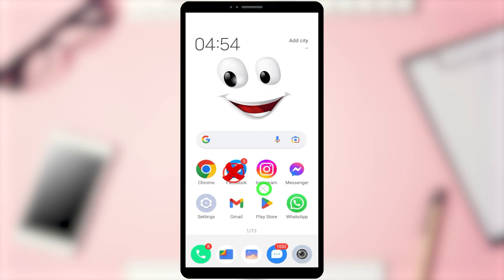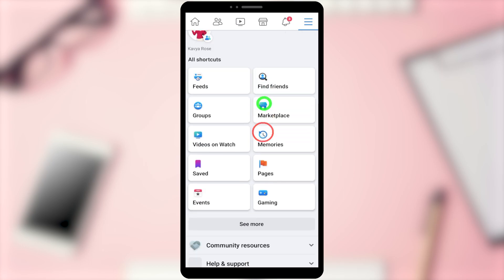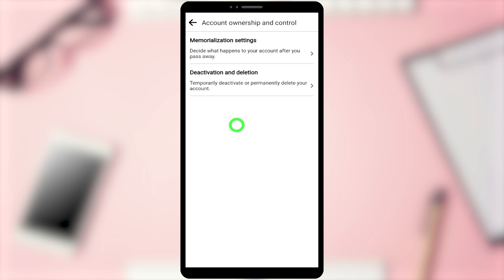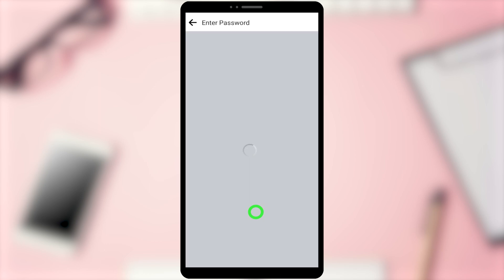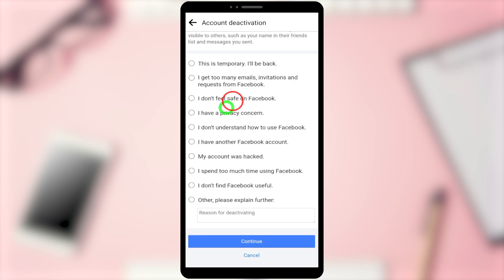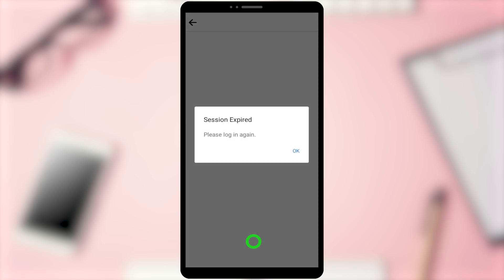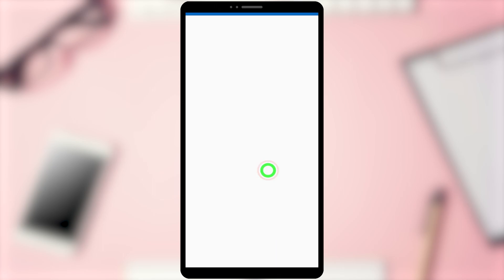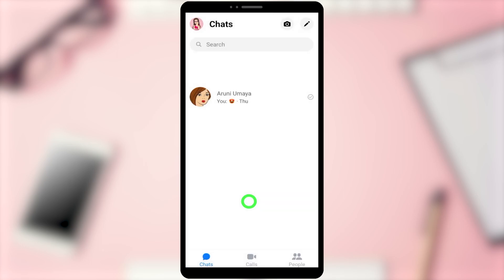How to Deactivate ❌Facebook Account But Keep ✅Messenger Active 💯Work @AppFixi Deactivate FB only ⓕ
This full tutorial guides how to deactivate your Facebook account, but keep your Messenger active. So is the latest full guide to deactivate only facebook keep messenger profile for both android and iphone find more updated tutorials/playlists on appfixi youtube channel.

Are you tired of Facebook? Wanna deactivate your account, but keep your Messenger active? In this video, I'm going to show you a way to do just that! By following this simple steps, you'll be able to deactivate your Facebook account, but keep your Messenger account active.

Whether you're ready to move on from Facebook or just need a break from it, this video will show you how to deactivate your account and keep your Messenger account active. This is a useful technique if you need to keep your online presence separate from your Facebook account, for privacy or other reasons. So don't wait any longer, watch this video and learn how to deactivate your Facebook account and keep your Messenger account active!

In this video, we're going to show you how to deactivate your Facebook account, but keep your Messenger active. By following these simple steps, you'll be able to keep in touch with your friends and family without having to worry about Facebook notifications or posts.

Let's see How To Deactivate Your Facebook Account But Keep Messenger  if someone asks can i completely remove a facebook account and keep messenger the answer is yes; even of you deactivate your Facebook account, you can keep your messenger account active.

even if these apps belons to facebook company. and also even if deactivated your facebok application your messenger application works along. That's mean still you can send and receive a message from your friend.

so what you have to do is just deactivate your Facebook account only

open Facebook application
then Tap the hamburger menu
Open settings
Tap personal and account information at the top
Select account ownership and control
select deactivate account
then enter your FB password
next, i select a reason
i select I have another Facebook account
then just tap deactivate Facebook account
after you will receive a message account deactivation successful
now you have deleted only your Facebook account

then open your messenger application
then you will get a notice
even if you deactivate your Facebook account, your messenger account is still will remain active
so tap continue

So many of you asked can I deactivate only a messenger account
, the answer is no you can't deactivate only your messenger account.
to deactivate your messenger account first, you have to deactivate your Facebook

Whether you're currently living in a Facebook-free world or just want to deactivate your Facebook account for a while, this video is for you! By following these steps, you'll be able to deactivate your Facebook account and keep your Messenger active!